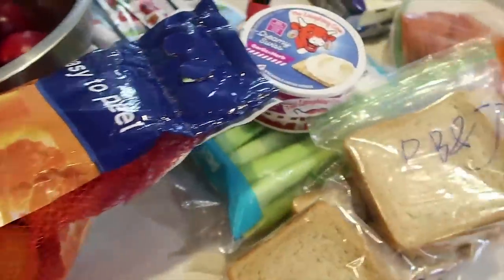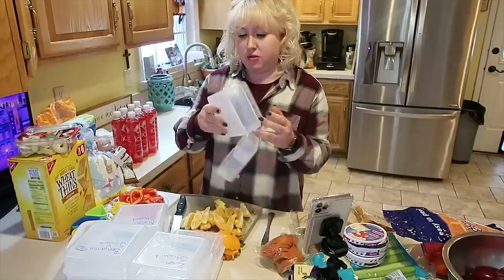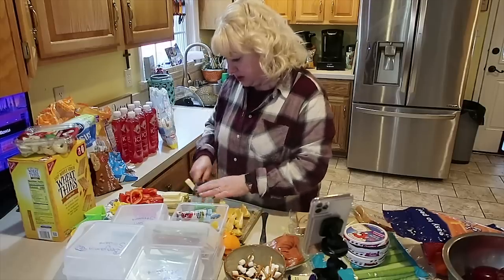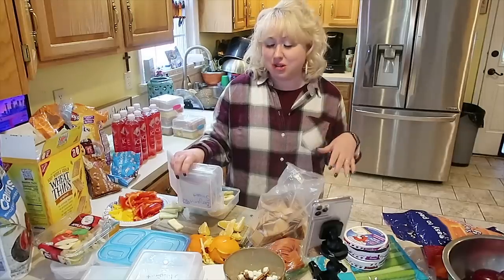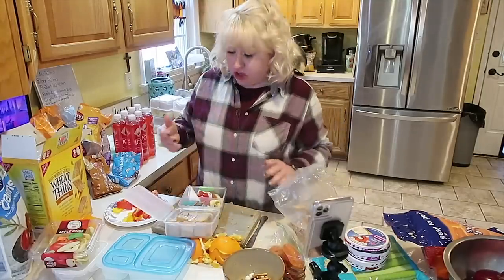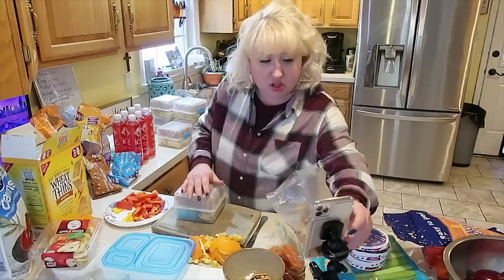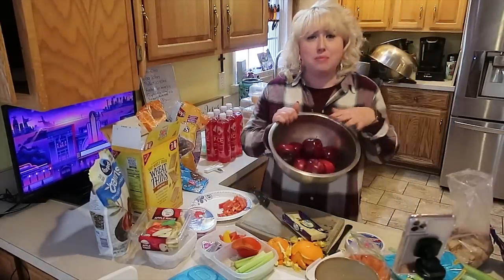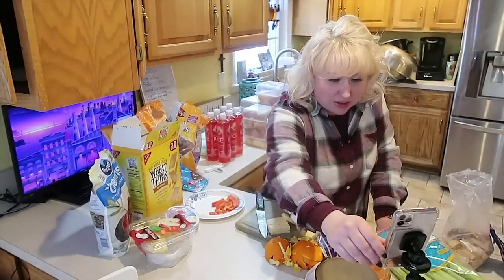☎️JAMERRILL STEWART GOSSIP - all your questions answered! SUPER CHATTY Q&A + Pack Lunches with Me!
That's right, I'm doing a SUPER CHATTY Q&A and answering a bunch of "Jamerrill Stewart Gossip!" DUE TO TECHNICAL DIFFICULTIES the Large Family Table Community Membership
opportunity has been temporarily EXTENDED!  *Offer extended until 1/23/20 @ 11:59 pm EST* For a limited time join for just $12/month or $72 (50%OFF ) for the entire year - yay!!

In today's Jamerrill Stewart Gossip video I have some fun :) I answer tons of questions from Instagram (go ahead and follow me there if you don't already), and we poke some fun at the search term "Jamerrill Stewart Gossip," because I guess now that's a thing, LOL!

I answer questions about how many people work for me and how do I manage my working mom time. We chat about homeschool schedules, my husband (WHAT DOES TRAVIS DO???), dealing with criticism online, keeping the joy, and much more. During all of this, I'm making homemade lunches for 8 of us to take to homeschool group. I hope you enjoy this super chatty Q&A!

Here are all the video links to questions and answers I referenced in today's video:

Here's we are buying our "new" 5-year-old van yay!

What We're Using For Homeschool 2019/2020 plus tips on homeschooling lots of kids! Plus more homeschool questions answered